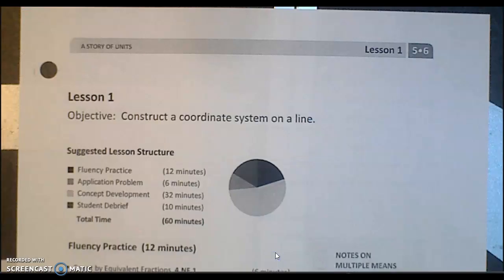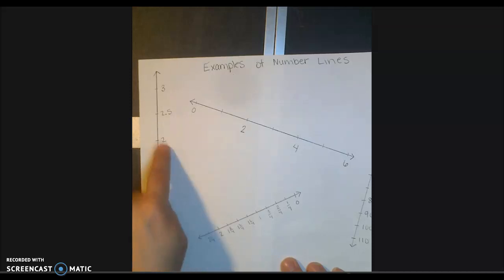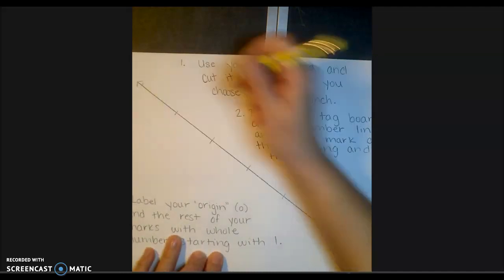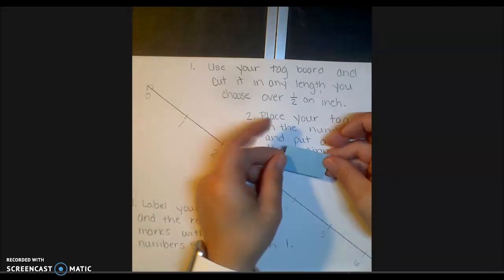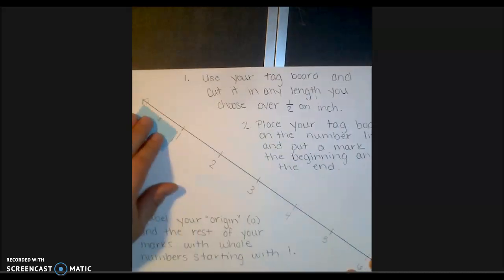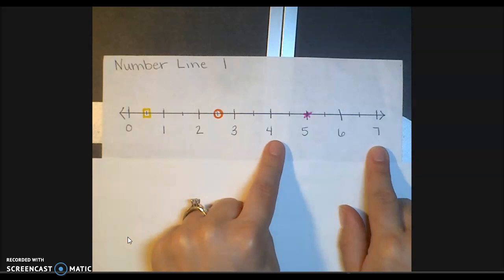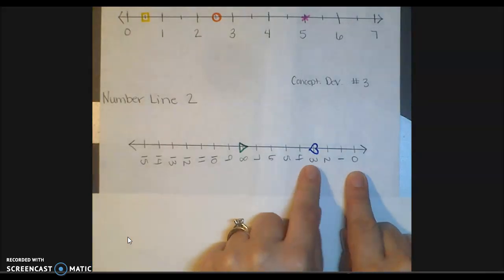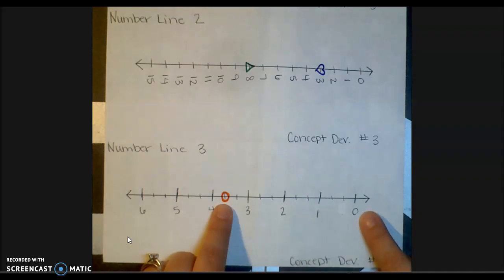Module 6 Lesson 1